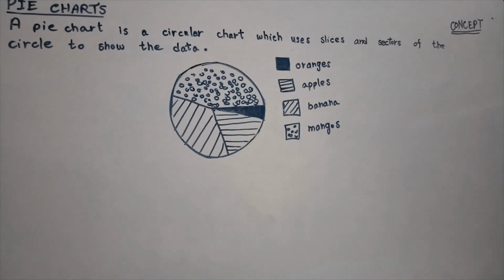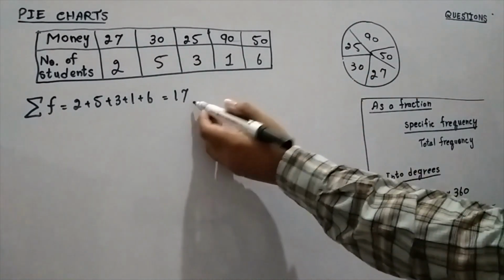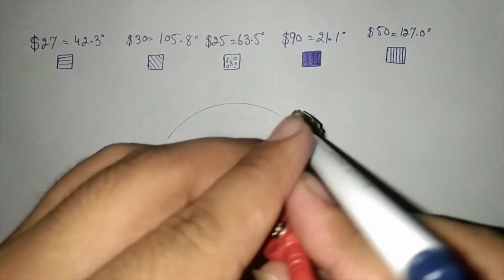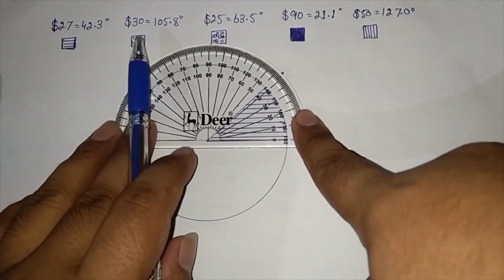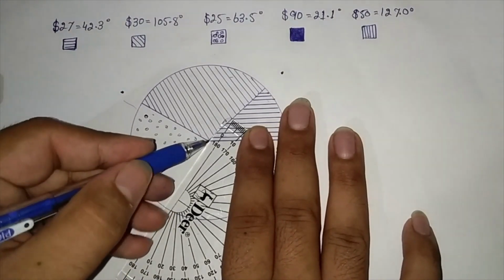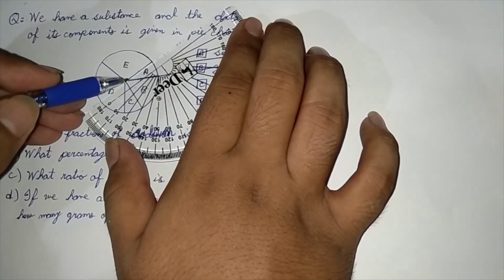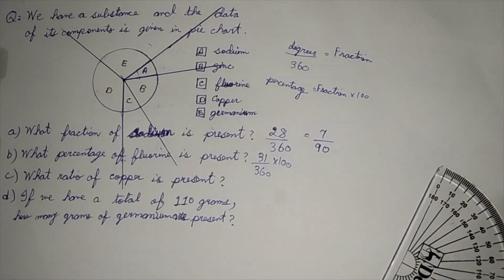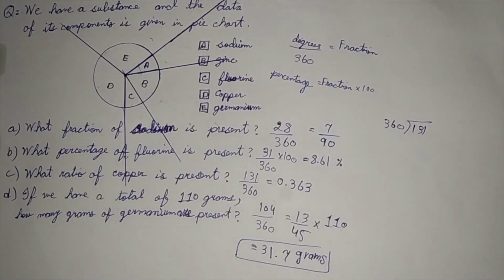#49. Pie Charts - (Mathematics Demystified)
Big news on our YouTube channel – we just served up a fresh slice of knowledge with our latest video, 'Pie Charts.' 🥧✨ Join us as we dive into the delicious world of data representation, exploring the ins and outs of pie charts. From understanding percentages to creating visually compelling charts, we've got your back! 🚀💡 Ready to turn your data into a visual feast? Let's slice through the complexities together! 🤓🔢 PieCharts DataVisualization MathMagic LearnWithUs"